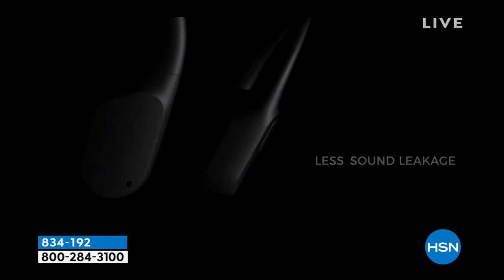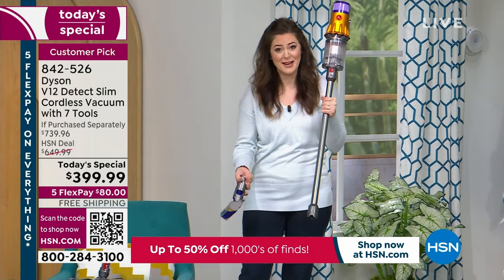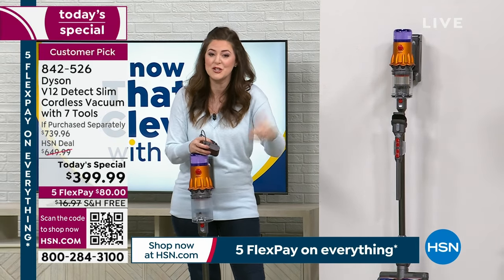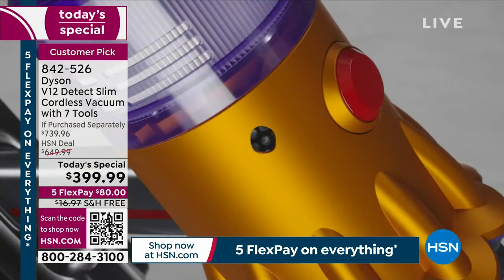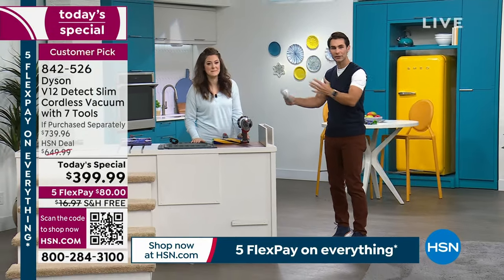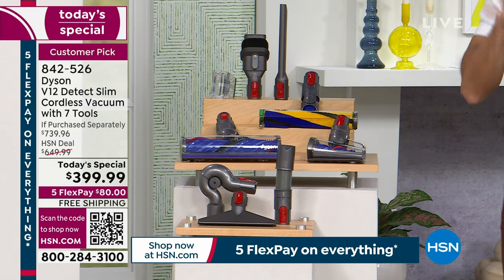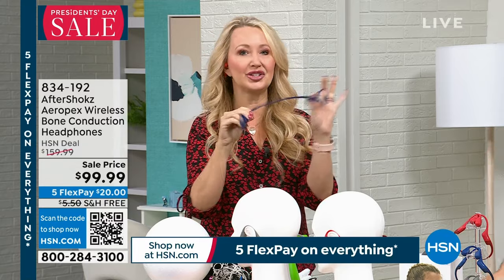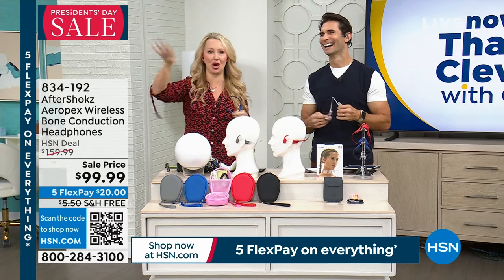HSN | Now That's Clever! with Guy - Presidents' Day Sale 02.17.2024 - 09 AM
Discover HSN's biggest brands and weekend-only deals exculsive to HSN with host  Guy Yovan.